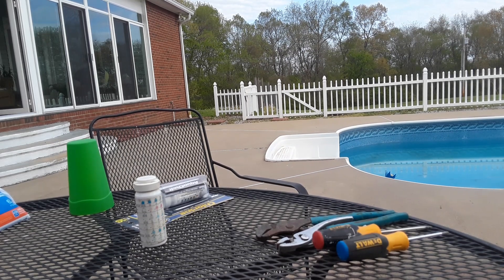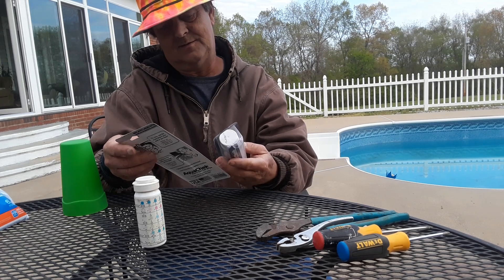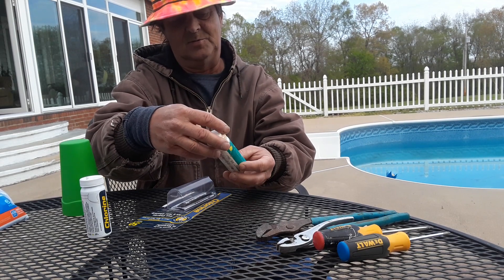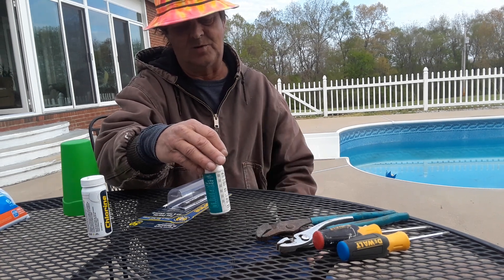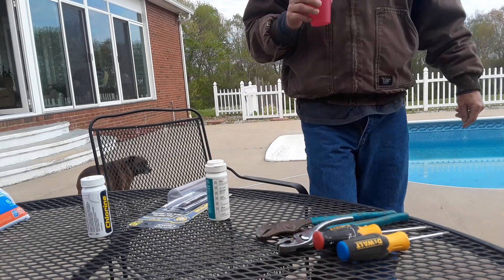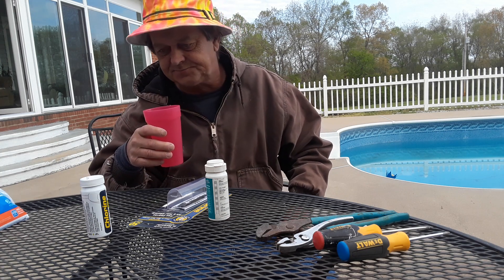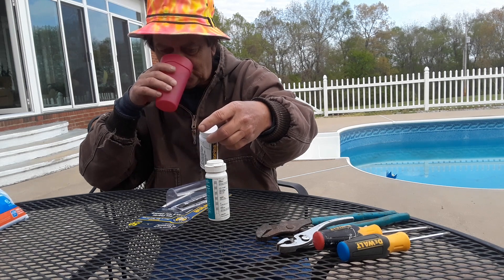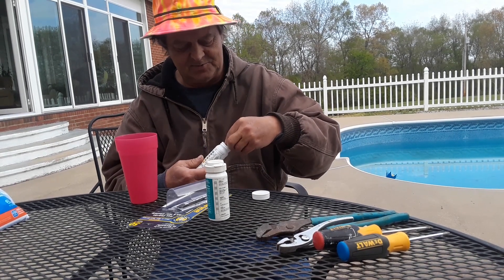Pool water testing trick